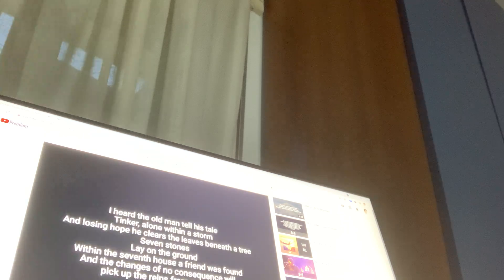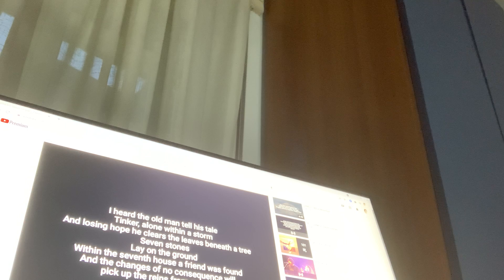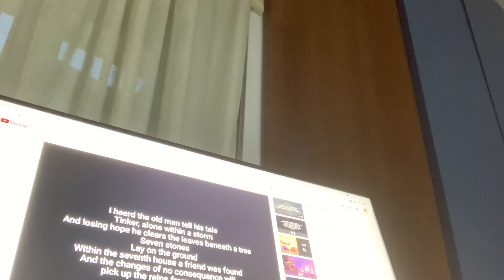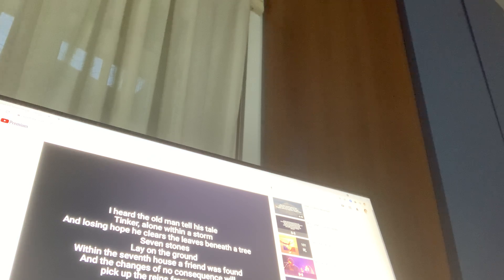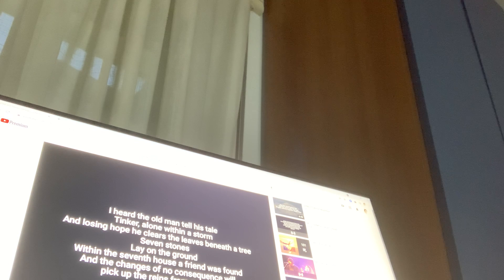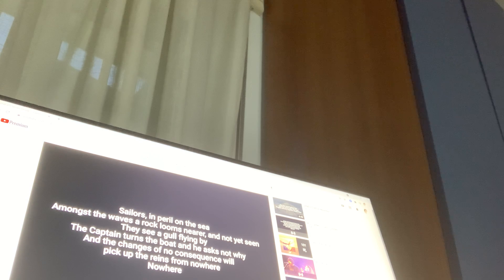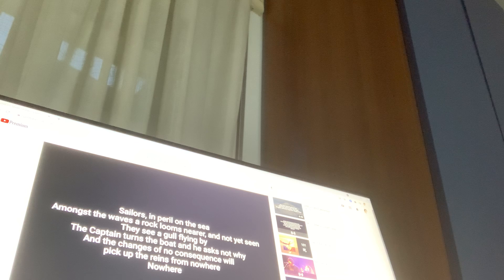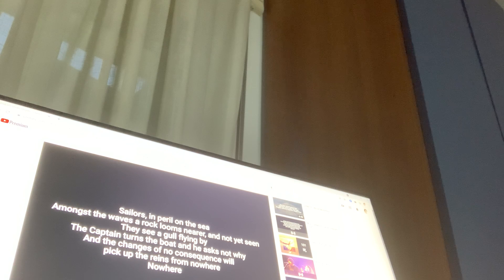KARAOKE. Seven Stones by GENESIS.